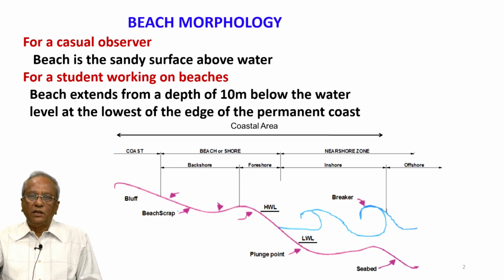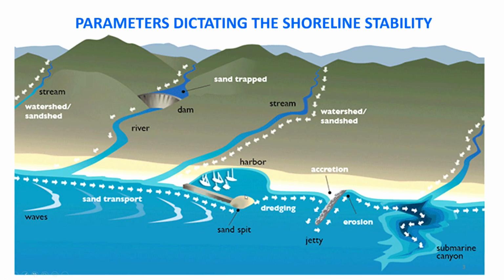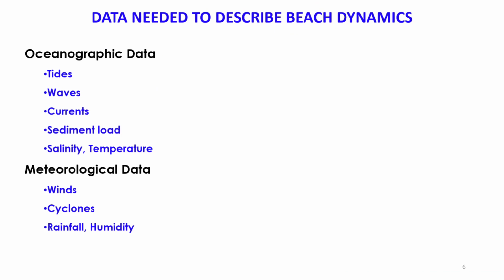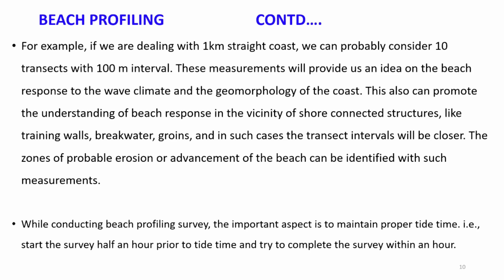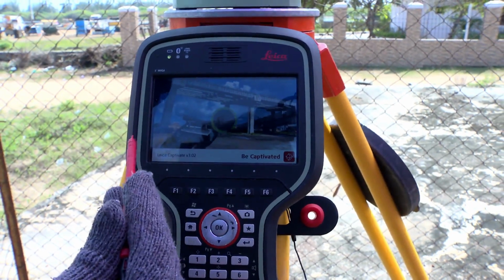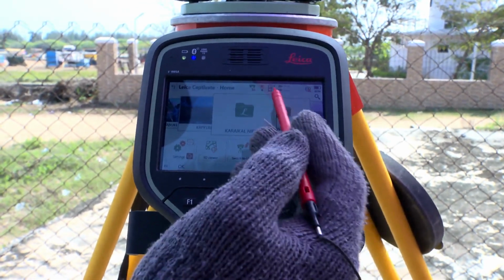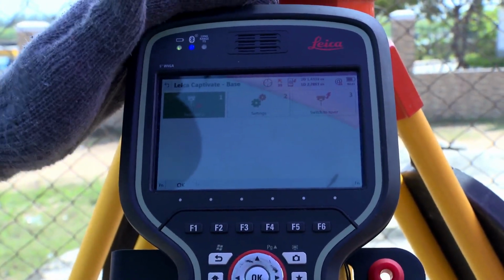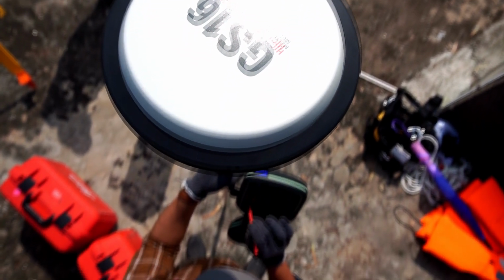Coastal Monitoring Information system CMIS BEACH PROFILING BY PROF SUNDAR12621